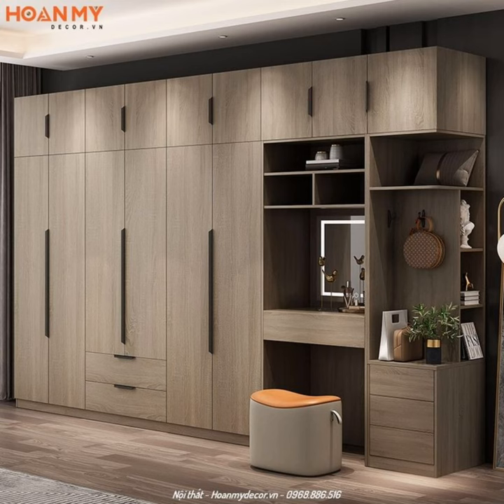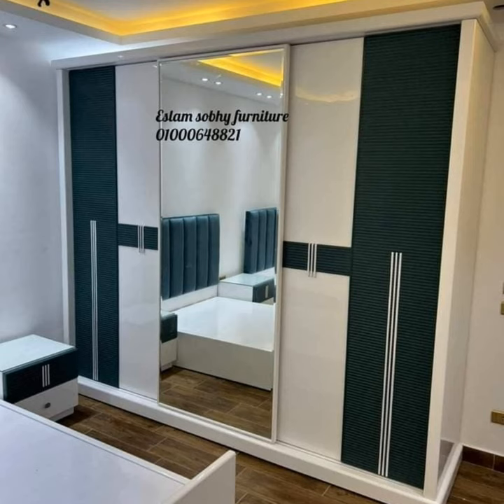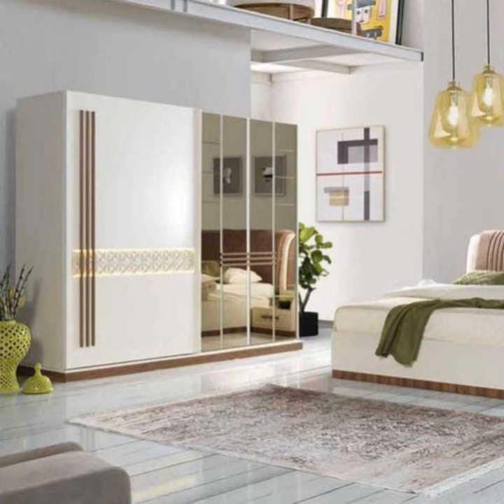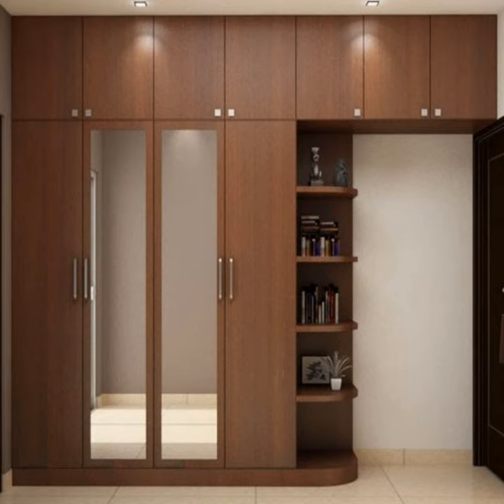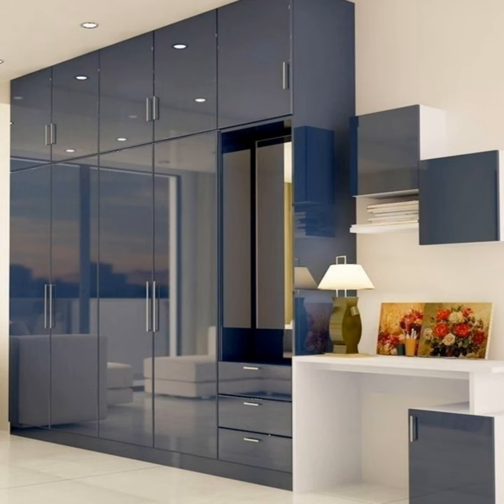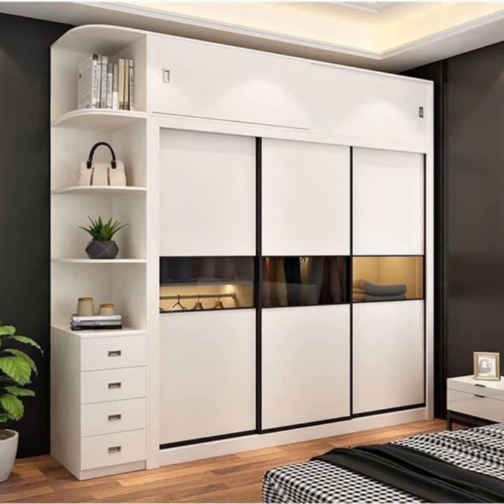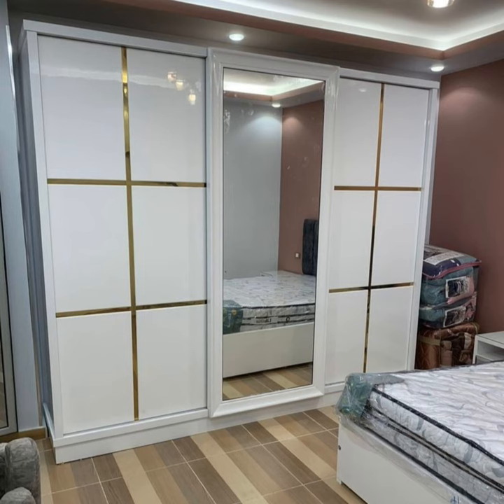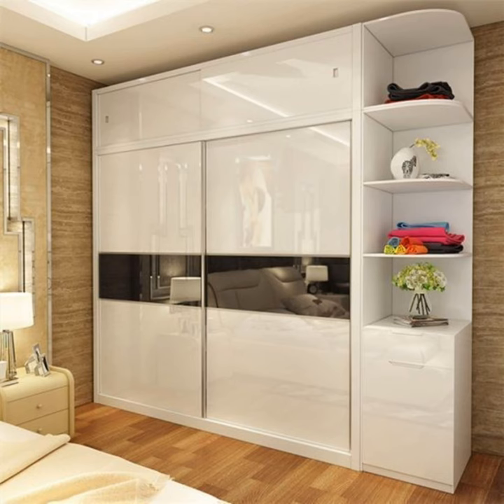Modern Wooden Cupboard Design Ideas 2023 Small Bedroom Furniture Ideas | Sliding Wardrobe Design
ldeas for small Bedrooms 2023 | Modern
Wardrobe Interior Design wardrobe design for bedroom 2023
bedroom design
bedroom wardrobe designs
cupboard design
sliding wardrobe design for bedroom Top 200 modern bedroom cupboards ideas 2023 wardrobe interior design ideas, wooden wardrobe designs, master bedroom closet designs, sliding doors cupboards, walk in closets, modern bedroom furniture design ideas for modern home interior design trends 2023